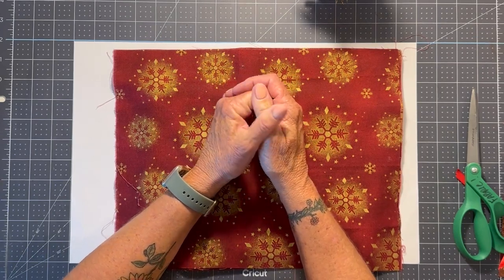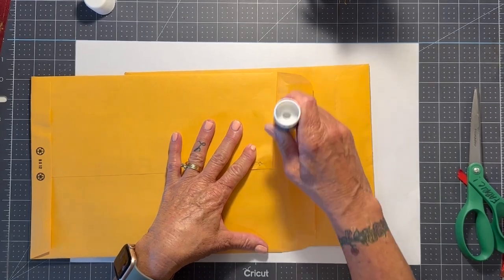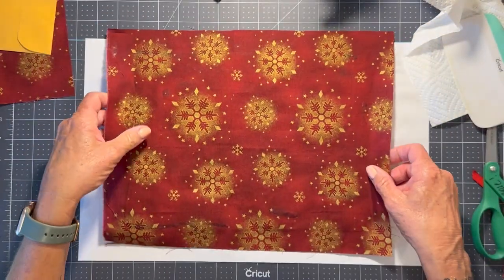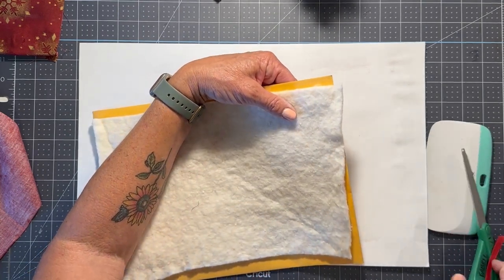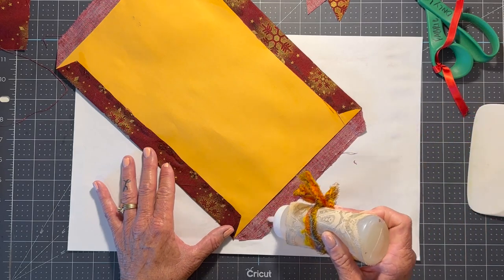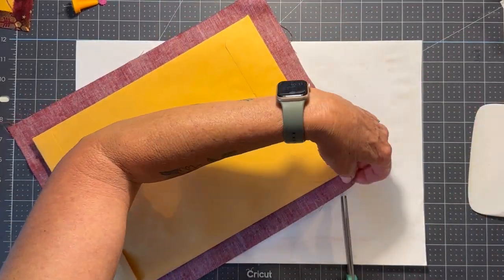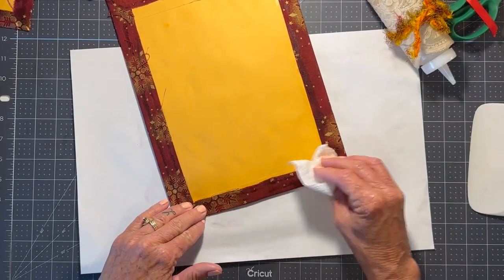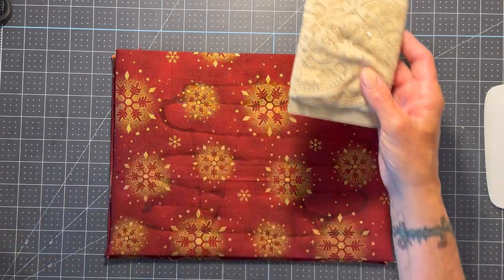Fabric Covered Manilla Envelope Junk Journal Cover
Hello friends! I hope you enjoyed today's video and my process of how I make my fabric covered junk journal covers.

Ranger Gel Plate Assortment 3/Pkg, Multi
Tim Holtz Glass Media Mat ,Black
Gel Press 4" Economy Brayer 10820
8 Pieces Embossing Folders Embossing Machine Template Paper Card Embossing Stencil for Card Making DIY Flower Scrapbook Photo Album Craft Decoration, 5.9 x 4.1 Inch
Caliart Acrylic Paint Set With 12 Brushes, 24 Colors (59ml, 2oz) Art Craft Paints for Artists Kids Students Beginners & Painters, Canvas Halloween Pumpkin Ceramic Wood Rock Painting Art Supplies Kit
Tim Holtz Scissors & Snips - Kushgrip Non-Stick Serrated Scissors Set - Mini Snips 5" & Micro Scissors 7" - Bundle of 2 Items
Tonic Studios 107E 9.5-inch Tim Holtz Titanium Shear, Maroon
Art Advantage Rice Paper 9x12 100pc